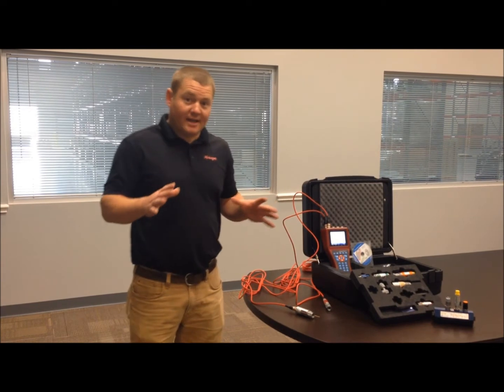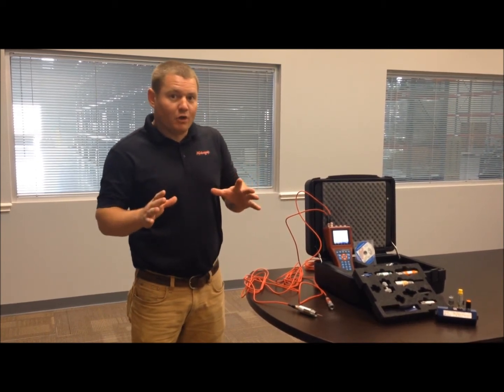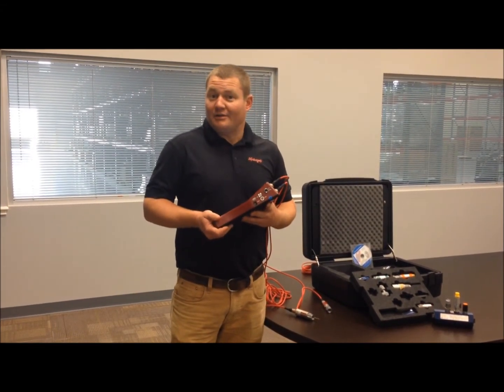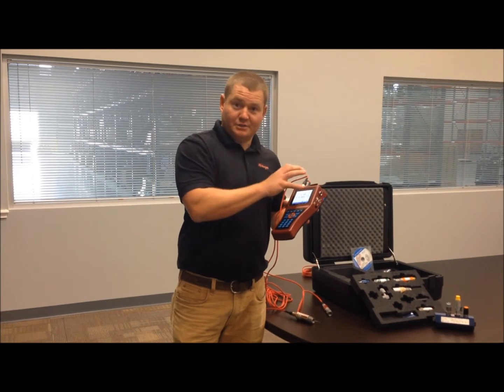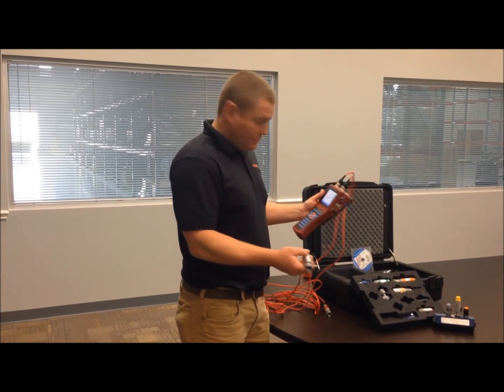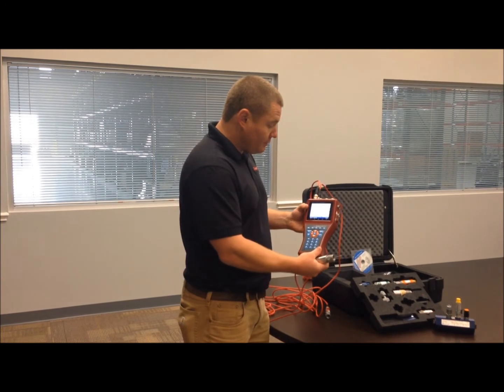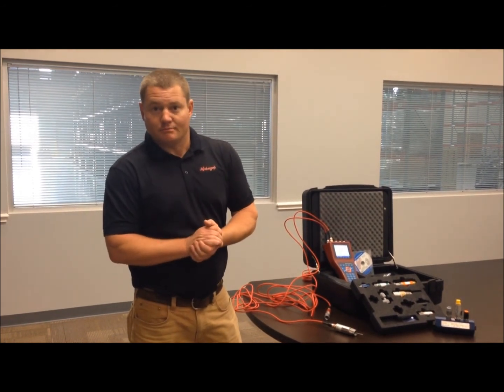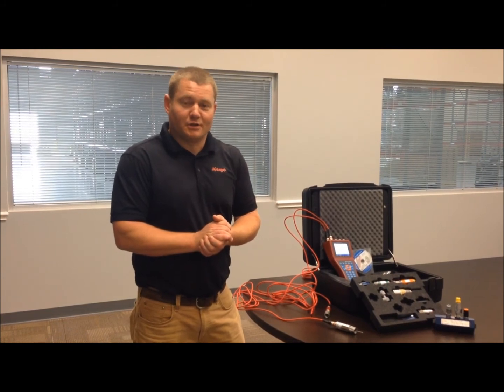High Speed Data Logging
What does your hydraulic system look like at 10,000 readings per second?